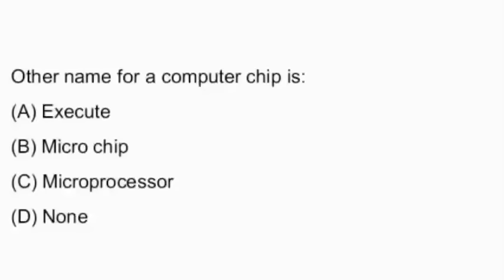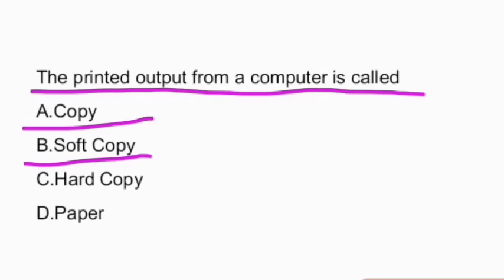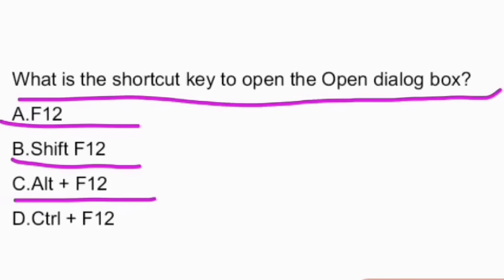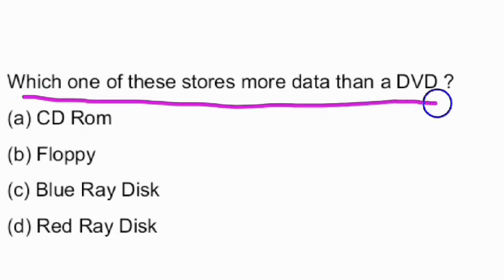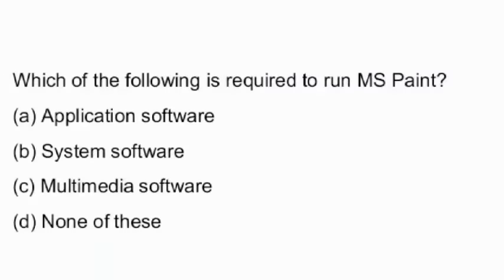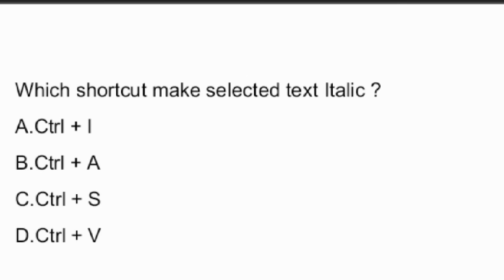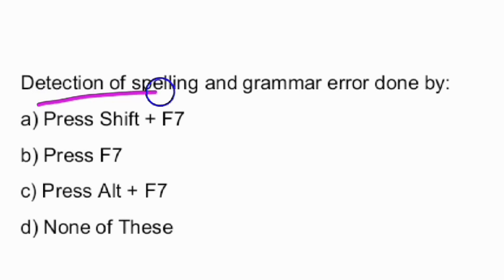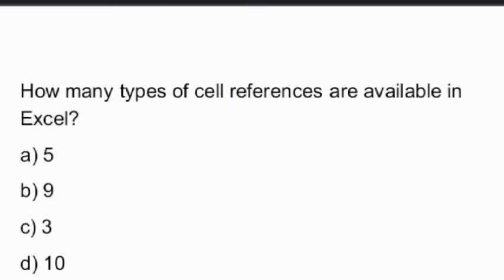Singareni Collieries Junior Assistant Model Questions : Computer Bascis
sccl Sccl Junior Assistant Model Question Paper with Solutions and Explanation
సింగరేని జూనియర్ అసిస్టెంట్ మోడల్ ప్రశ్నపత్రం
Singareni Collieries Junior Assistant Model Question Papers
Sccl jobs
Sccl Junior Assistant Syllabus 2021
Sccl Previous Question Papers
Sccl jobs 2021